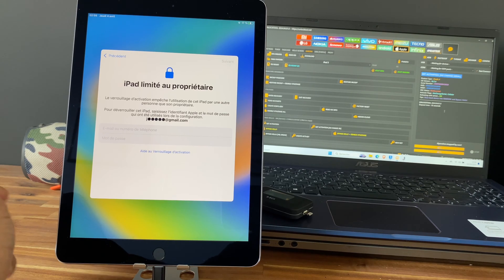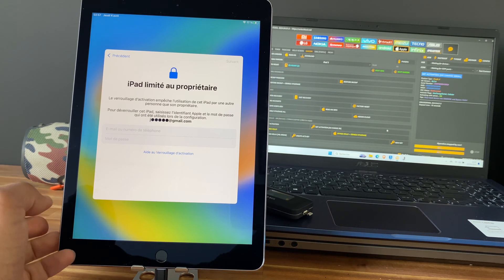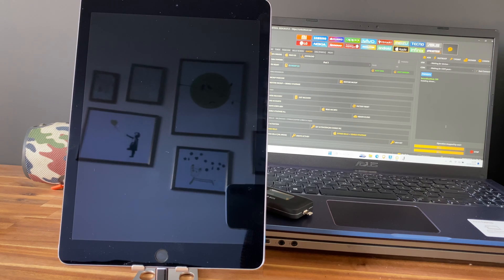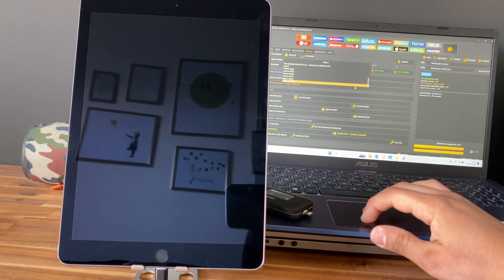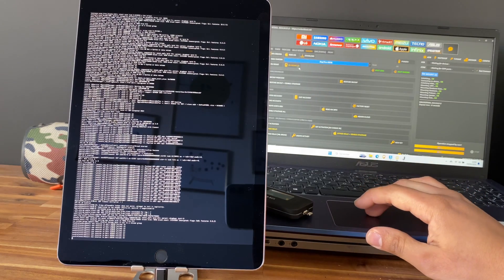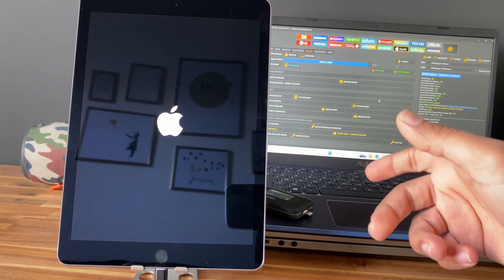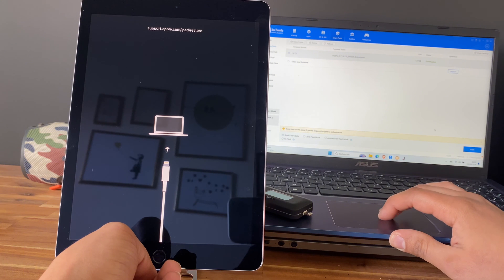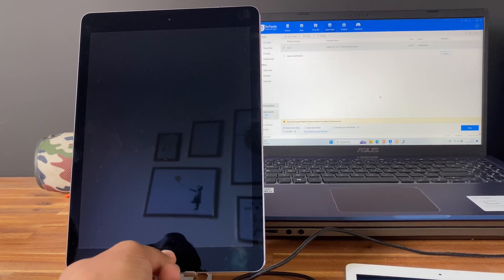Bypass icloud activation lock on iPad Pro using UnlockTool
Your want to bypass iCloud activation lock on an iPad Pro using UnlockTool ? This video shows the entire process, step by step and easy to follow.

This method requires a PC and a specific tool (UNLOCKTOOL) and has been tested on a iPad Pro 9.7" A1673
It should also work for some Apple devices like :

- iPad Mini 2nd generation A1489, A1490 and A1491
- iPad Mini 3rd generation A1599 and A1600
- iPad Mini 4th generation A1538 and A1550

- iPad Air 1st generation A1474, A1475 and A1476
- iPad Air 2nd generation A1566 and A1567

- iPad 5th generation A1822 and A1823
- iPad 6th generation A1893 and A1954
- iPad 7th generation A2197, A2200 and A2198

- iPad Pro 12,9" 1st generation A1584 and A1652
- iPad Pro 9,7" A1673, A1674 and A1675
- iPad Pro 10,5" A1701, A1709 and A1852
- iPad Pro 12,9" 2nd generation A1670, A1671 and A1821

Thanks,